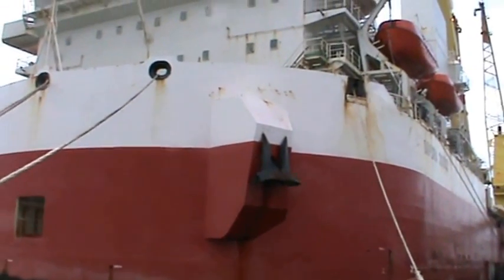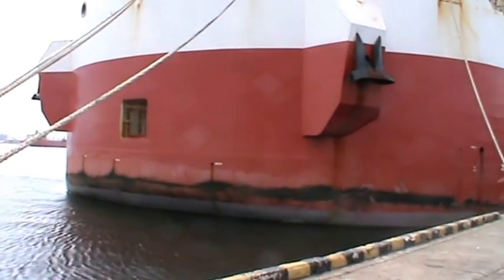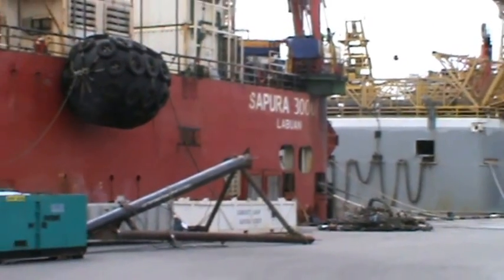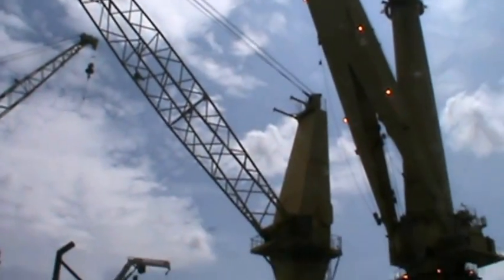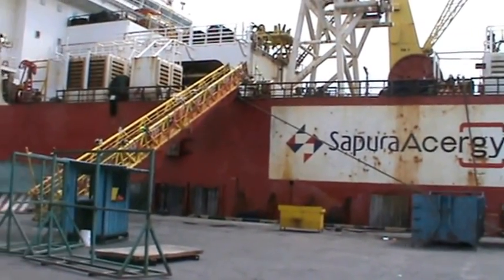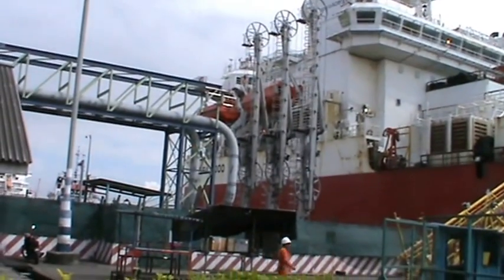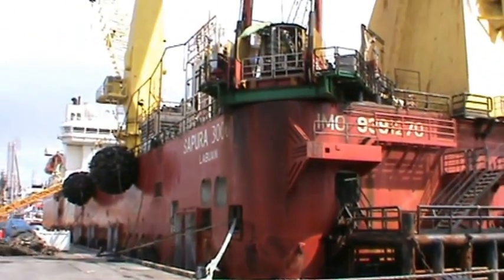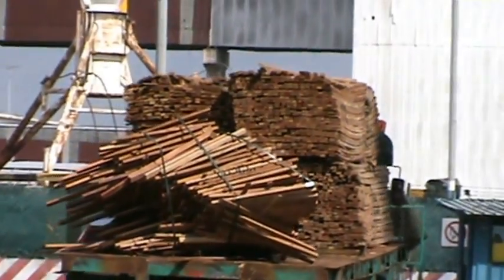On the dock - Sapura 3000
The Sapura 3000, operated by
SapuraAcergy under Joint Venture, is a
class-leading deepwater heavy lift and
pipelay vessel.
•  Length 151m x breadth 38m
•  240t S-lay system
•  400t J-lay system
•  Main crane 3,000t
•  Accommodation for 330 persons
•  Deck area 3,275m²
•  2 x workclass ROVs